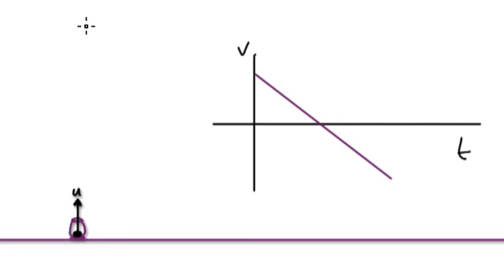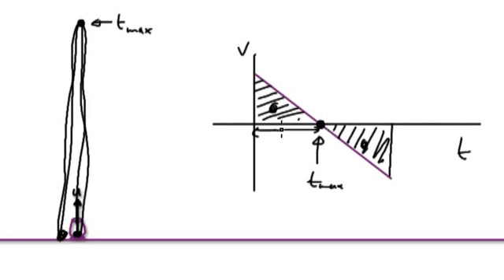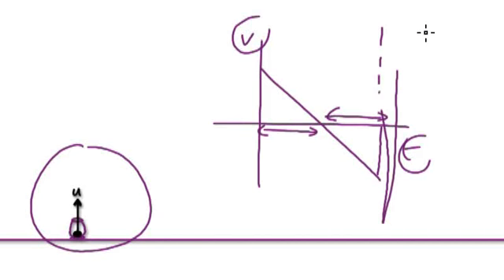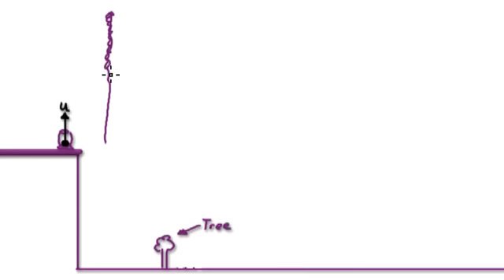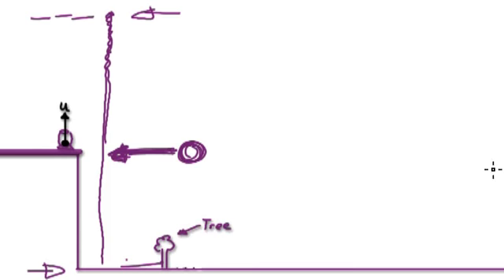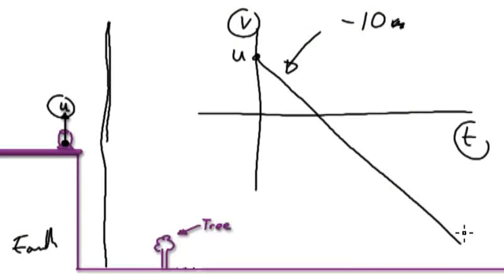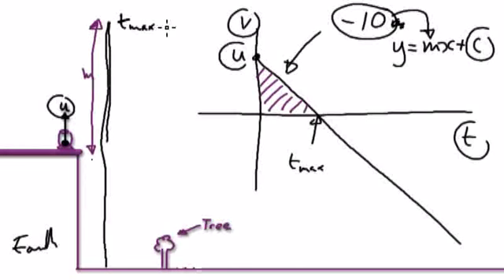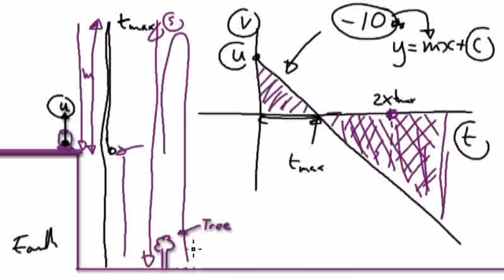Video 672 - Vertical Projectiles - Cliff